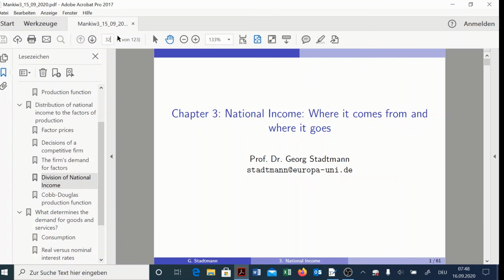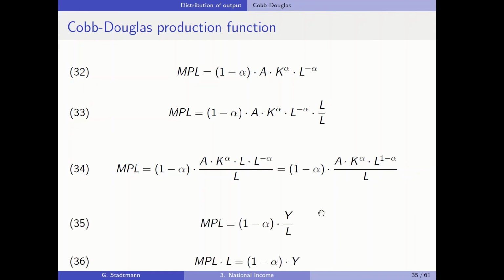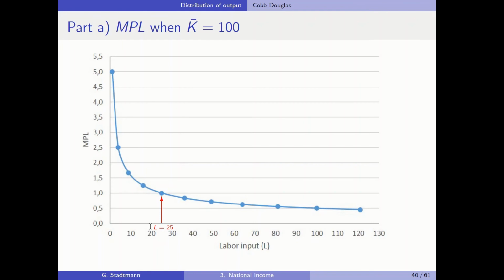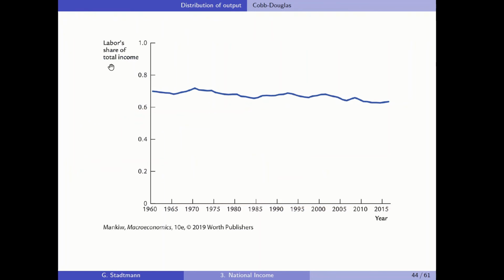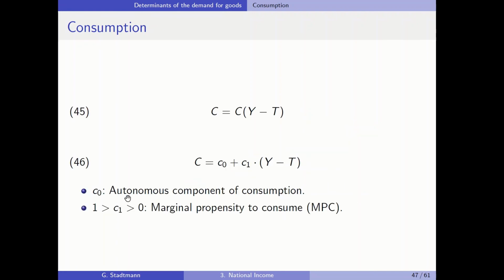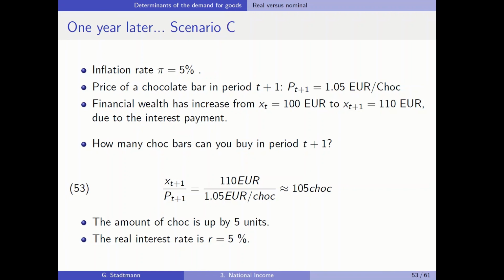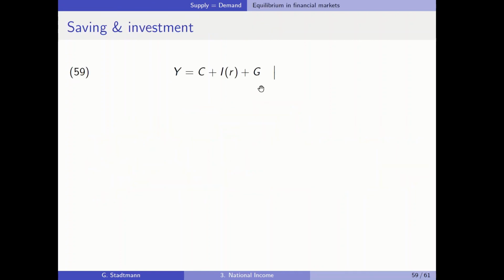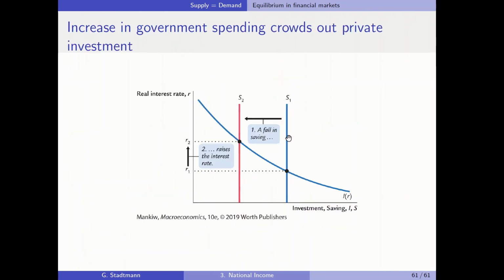Mankiw Macroeconomics (Chapter 3 Part 2)